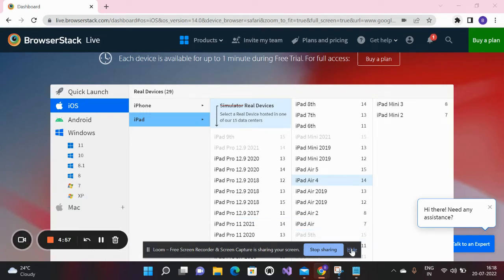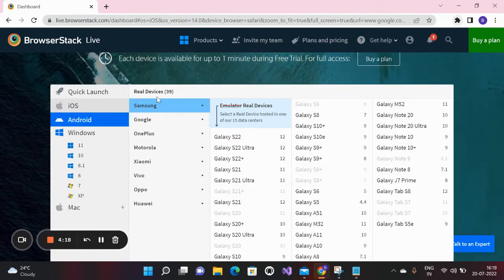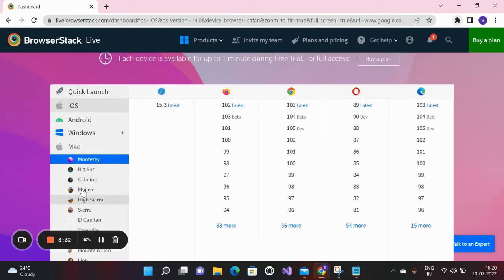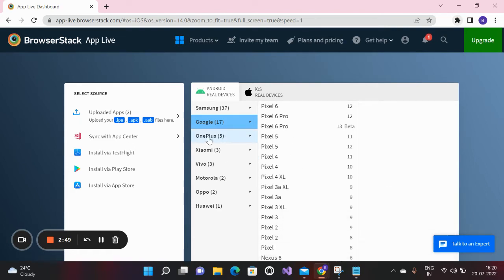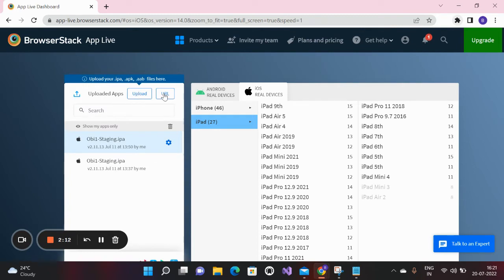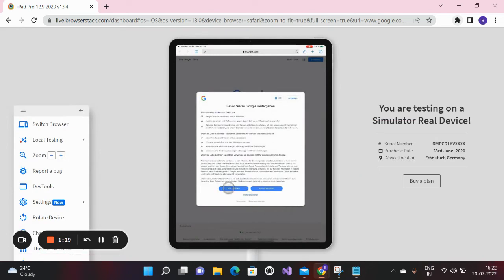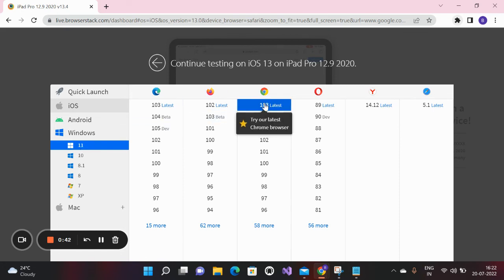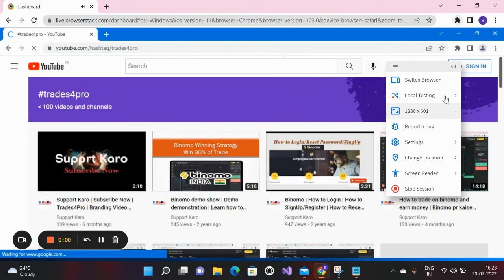Browserstack | Browserstack tutorial for beginners | Browserstack demo | Browserstack iphone testing